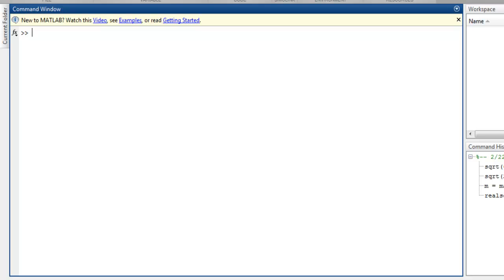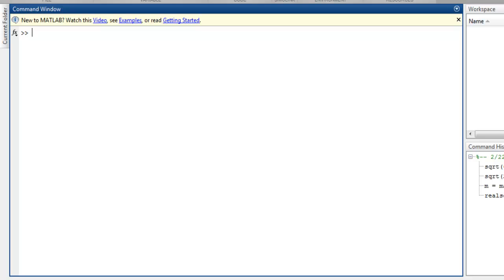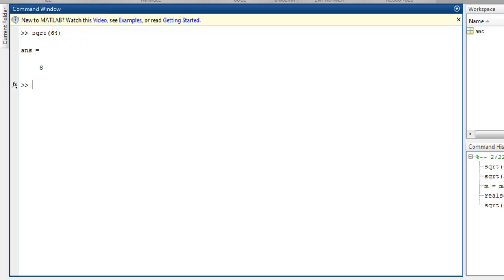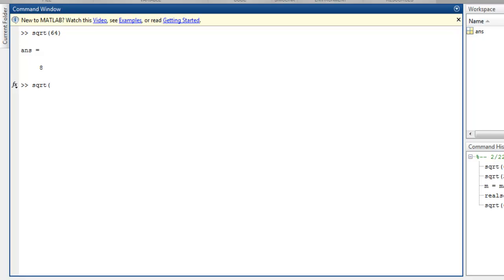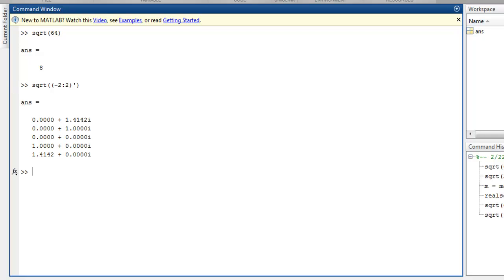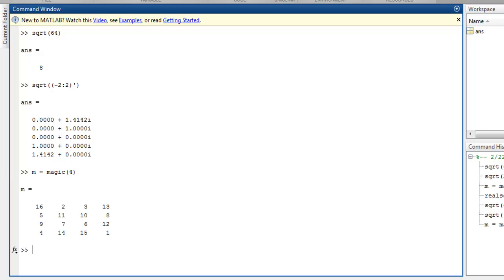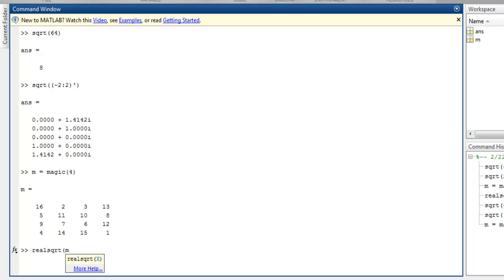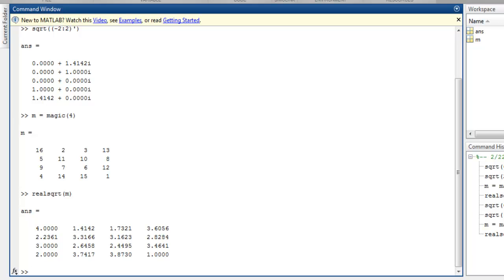MATLAB Square Root Function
Learn how to calculate Square Root Function in MATLAB.